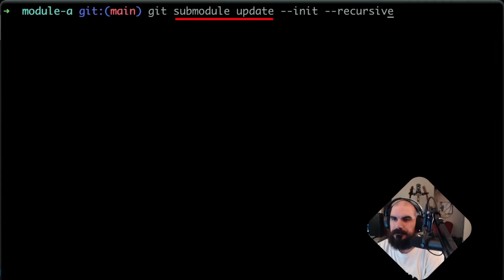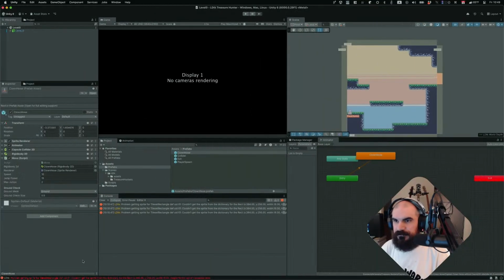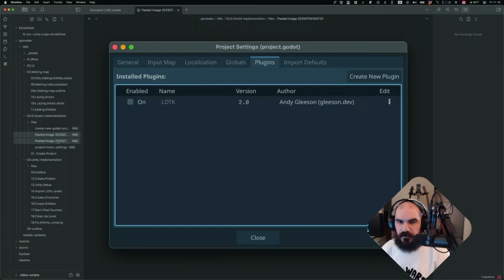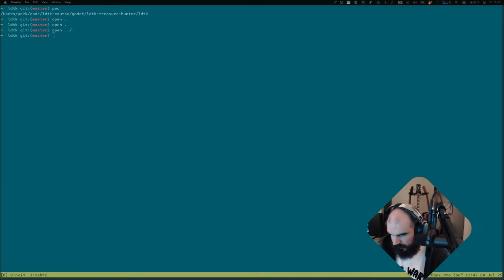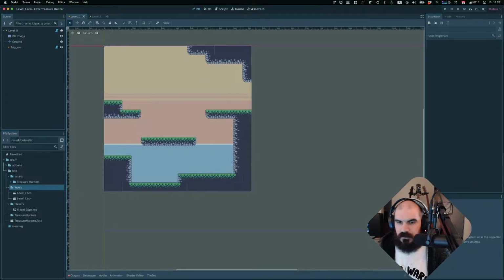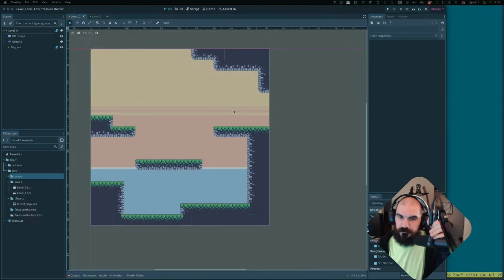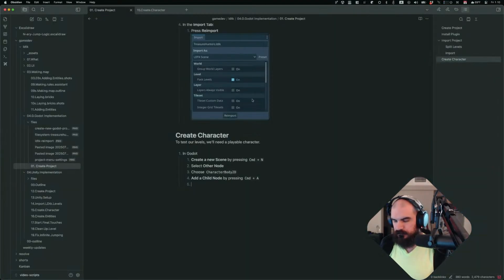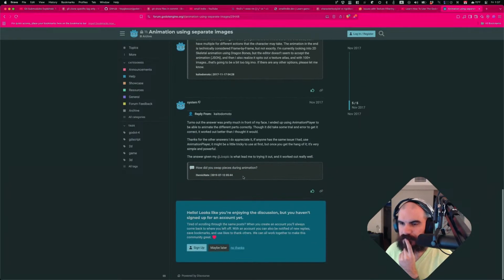[Live] Creating sound options in Godot - Laryngitis - silent Stream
Adding a sound options menu in Godot. Today we are wiring up our menus.